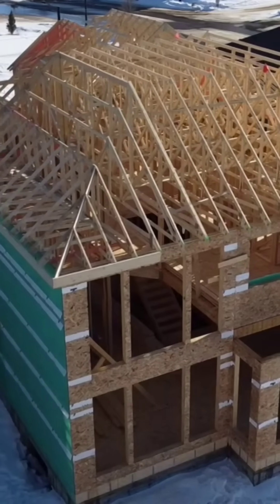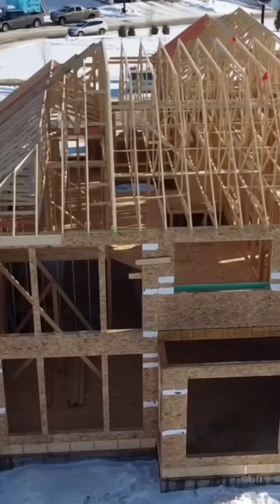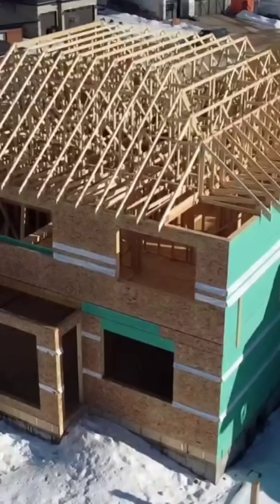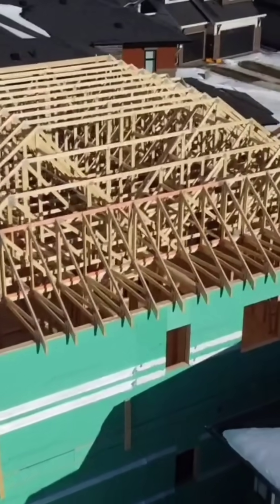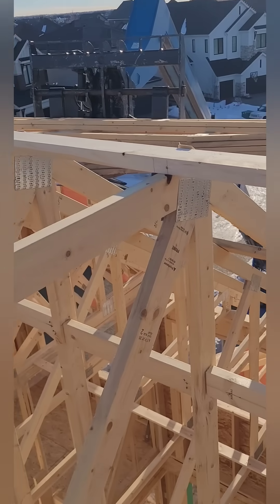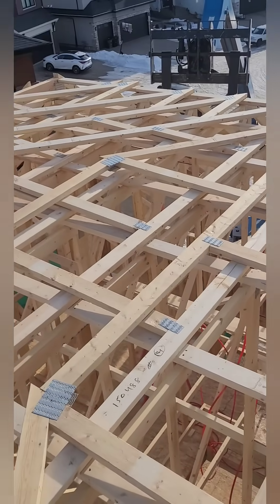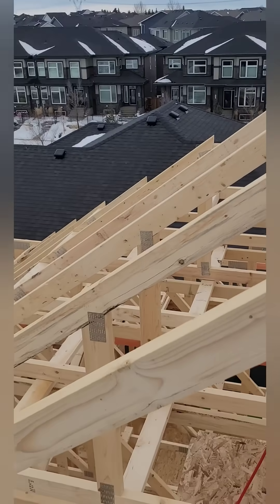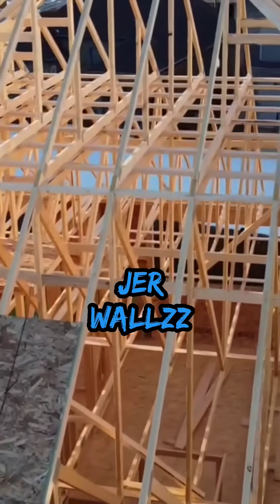🔨Piggy-back Trusses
These trusses hold up their little brothers, mankind could take a lesson